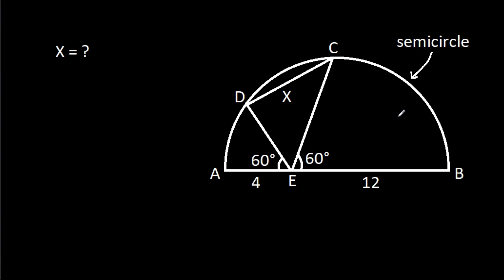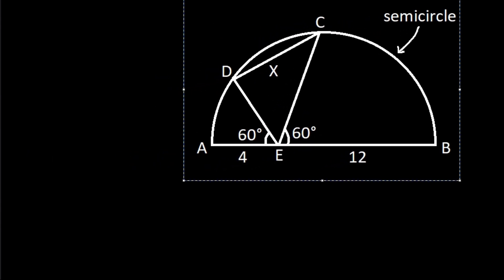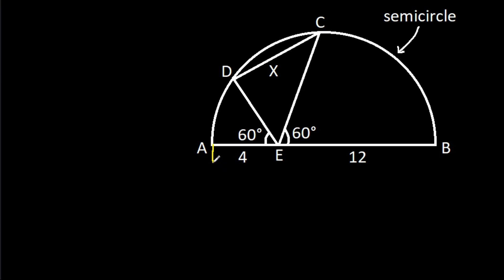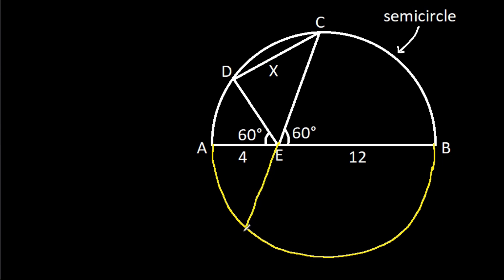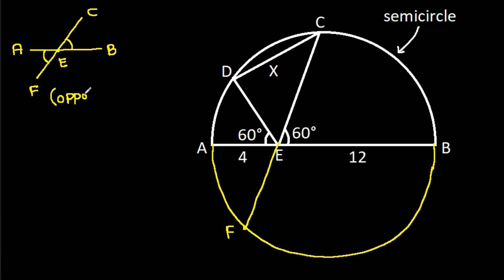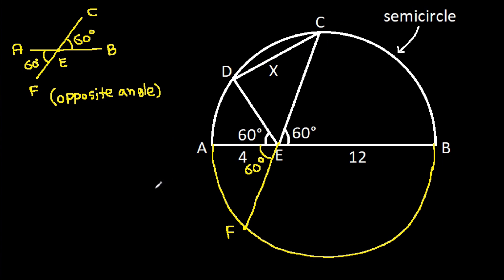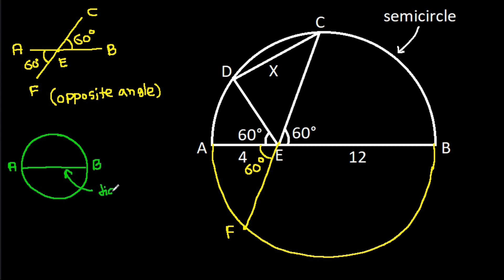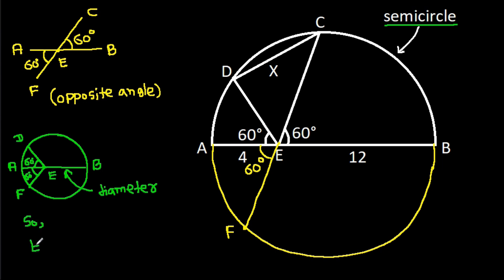Can you solve this 10th grade tricky geometry problem